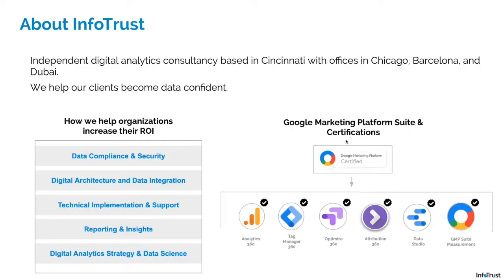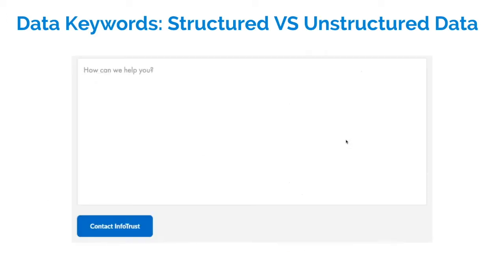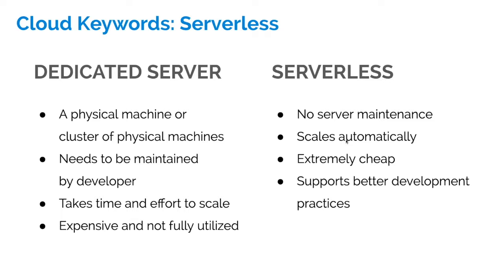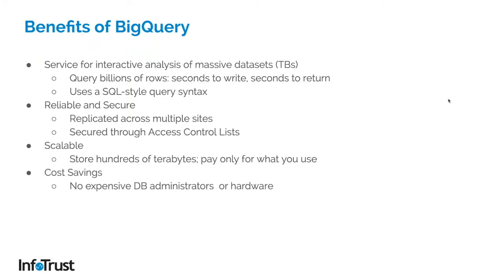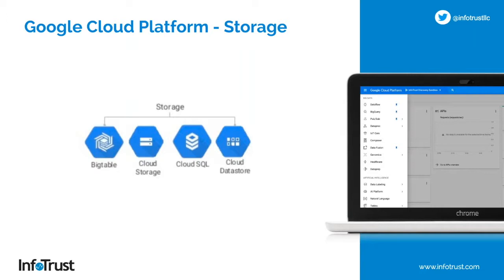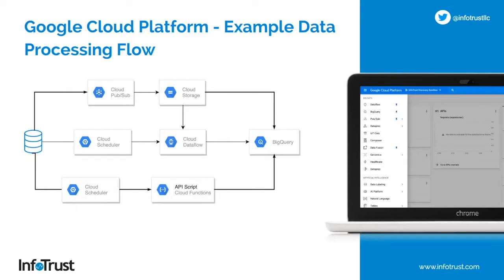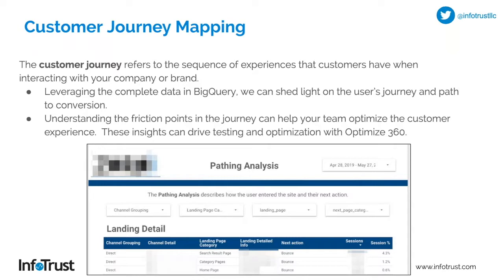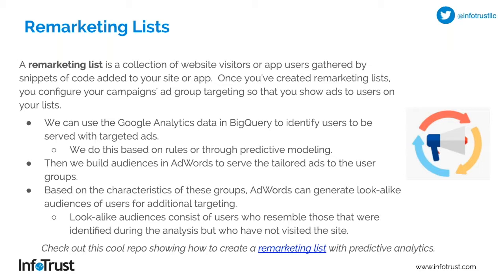[Webinar] Google Cloud for Marketers: An Overview with Case Studies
Google Cloud for Marketers: An Overview with Case Studies

The marketer’s role is evolving from traditional campaign execution to relevant, real-time engagement. Where data capture and retroactive performance analysis drove the old paradigm, today’s marketer uses data-backed customer insights, performance-led strategy, and proactive, thoughtful targeting.

This new approach brings a whole new set of challenges. For example, continuously cheaper storage contributes to the exponential data explosion but gathering that data in one place to analyze it remains a challenge. Some complicating factors include:

- Multiple data origins and formats that are often siloed.
- Too many different analytics and extract, transform, load (ETL) tools that can be difficult to implement.
- Scarce technical resources.
- Lack of flexibility to test and prototype.

This webinar addresses these factors and helps you understand how to create a workflow that you can use with your own data.